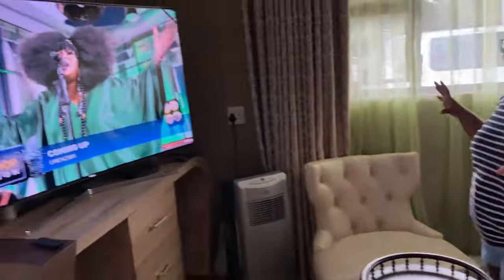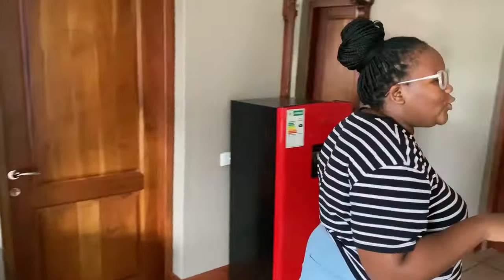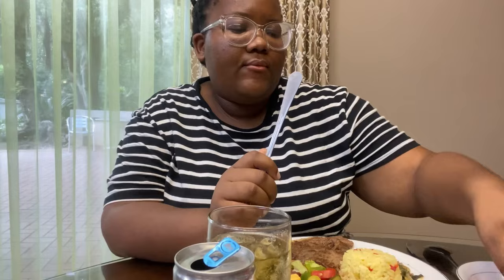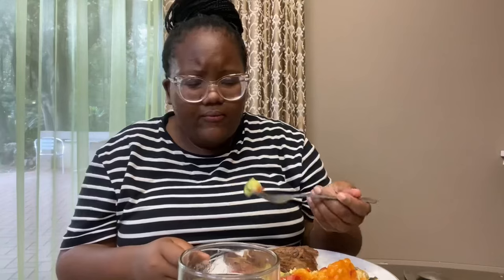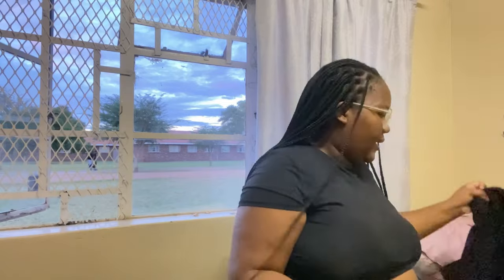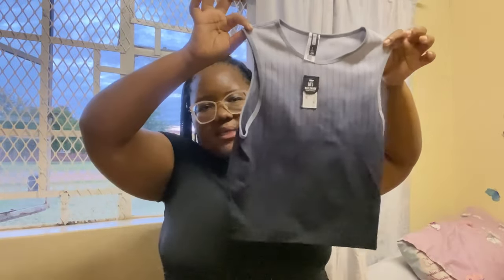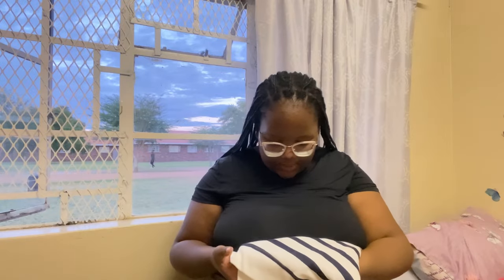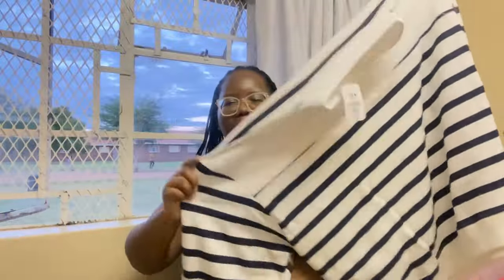VLOG| Staycation with my long distance boyfriend|Shopping| Haul | Travelling back to university.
Hey guys! In this vlog, am taking you along on my staycation with my long distance boyfriend and I, going clothes shopping as a fat girl, travelling back to uni and a mini haul of the things i bought. Let me know on the comments what you think of the video.

____HASTAGS_____